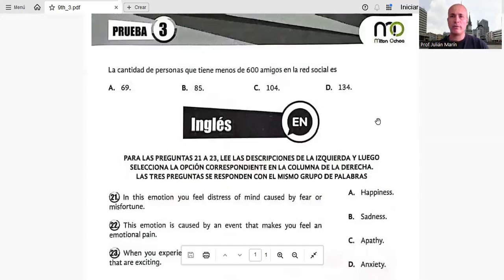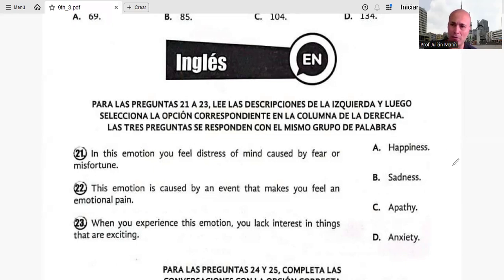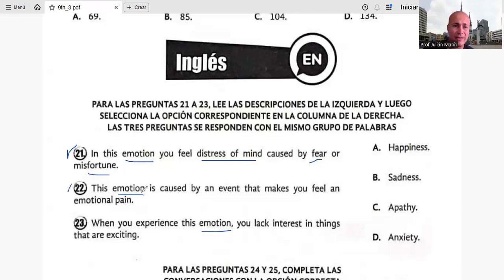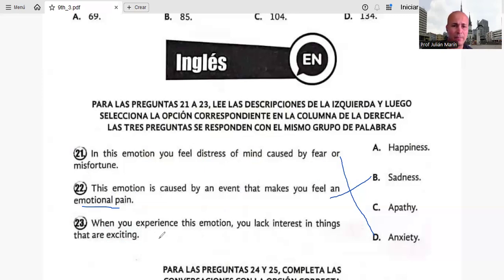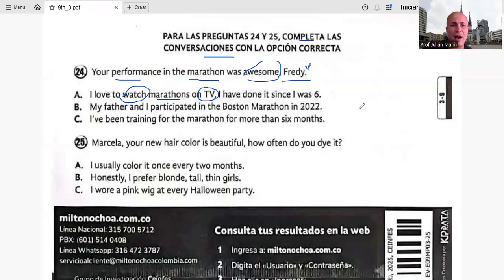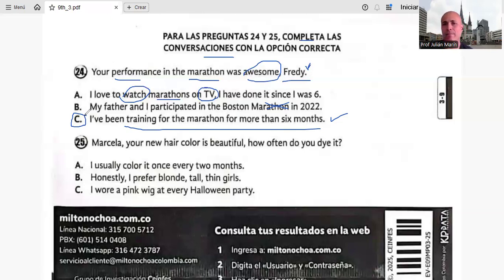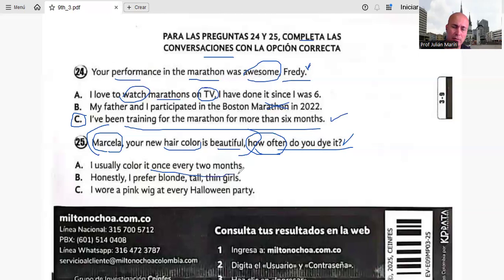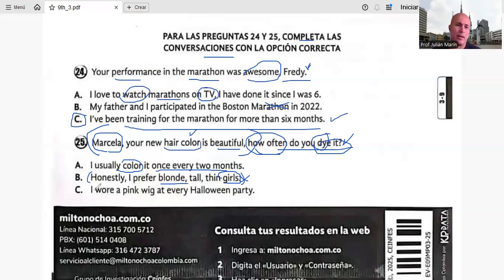Martes de Prueba 3 9th Grade English Instituto Chipre 2025